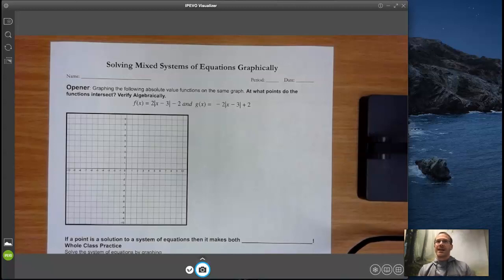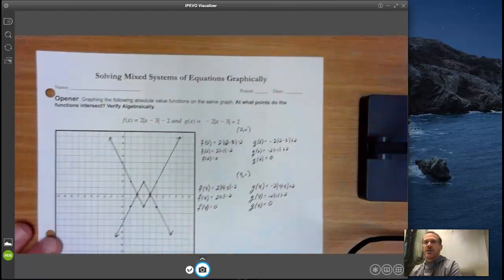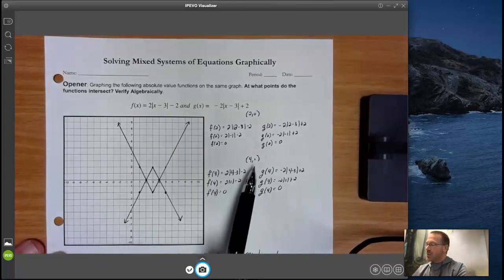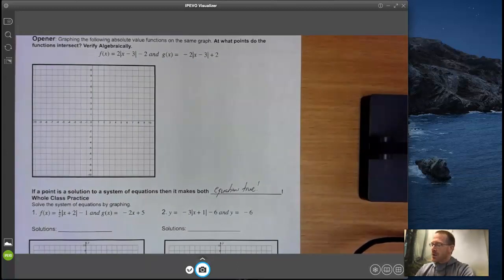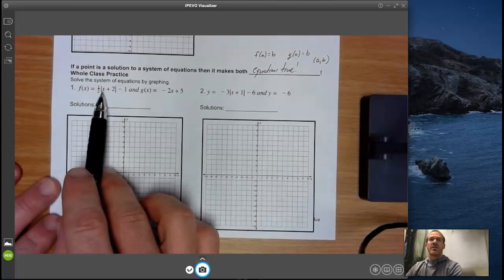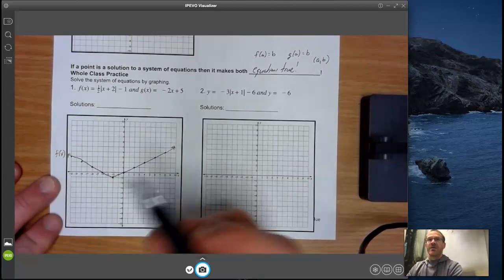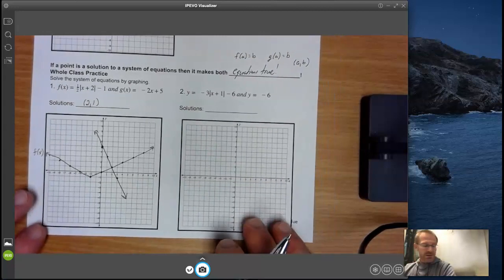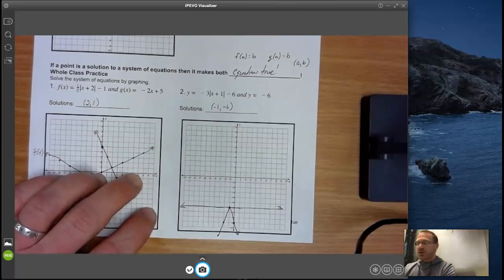Alg2 U4 Lesson 3 Video